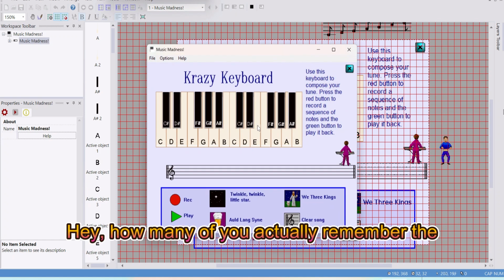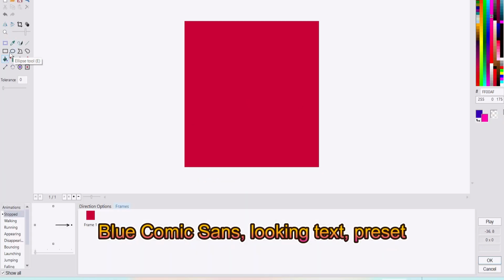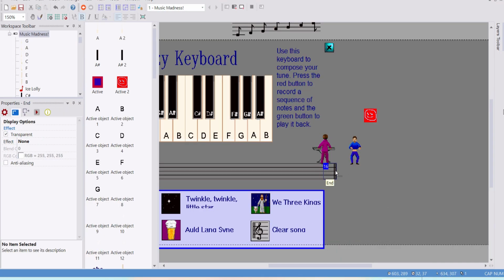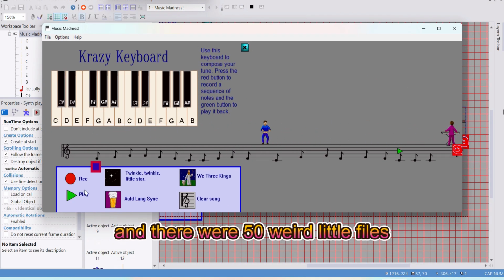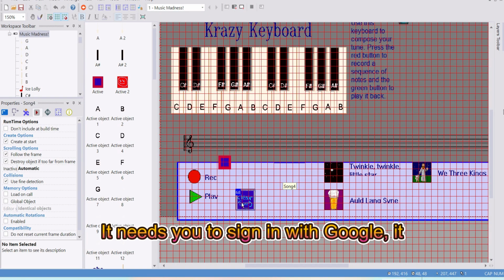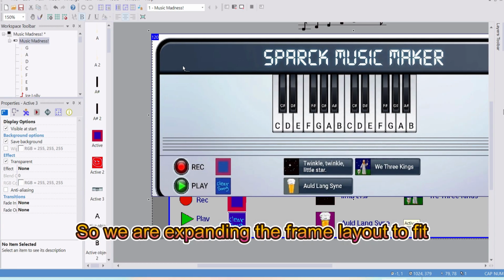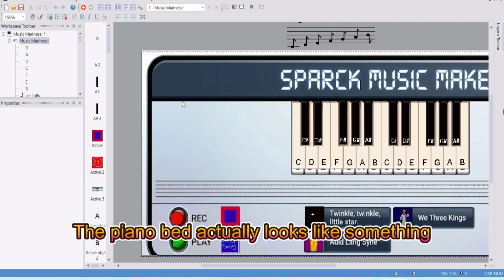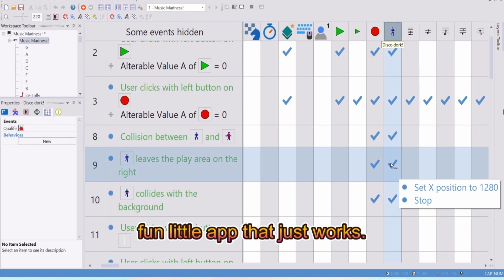Whatever Happened to Simple Apps? Clickteam Fusion 2.5 Example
In this video I'm taking an old Clickteam Fusion app from 1994 and making it modern to export to Android. Download the example.